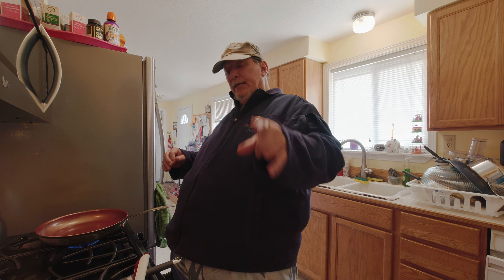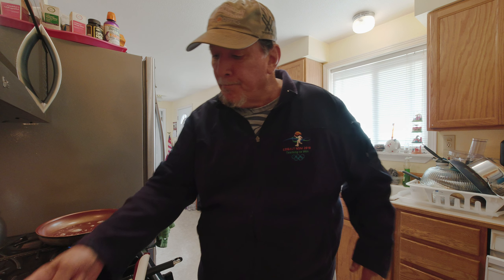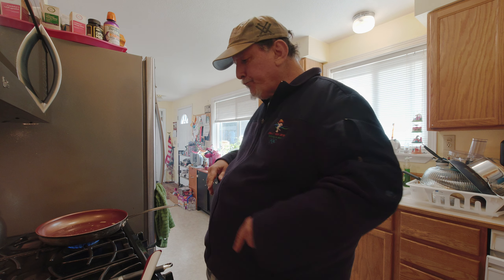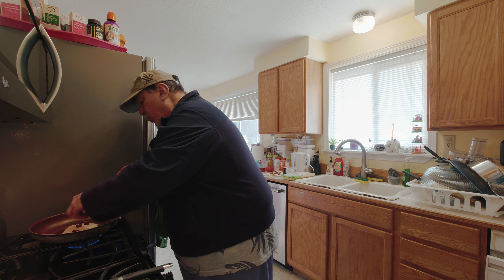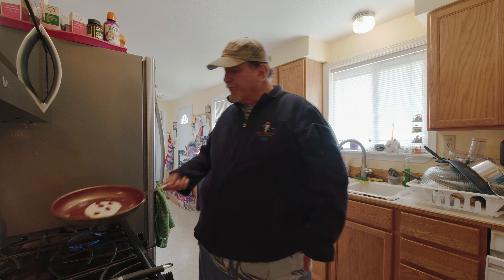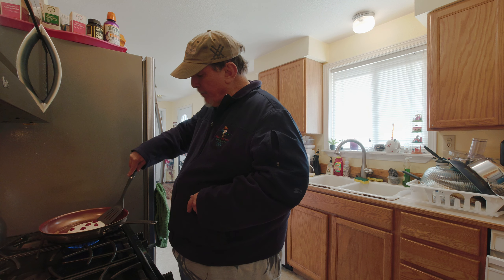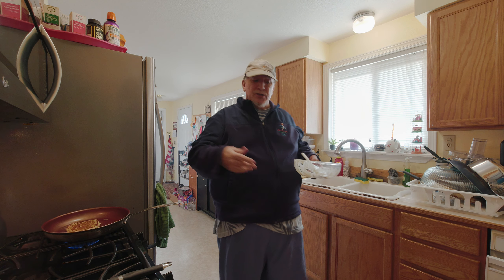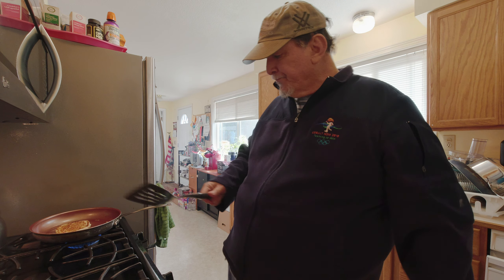PancakewStuffinit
Pancake with stuff in it.  How and why about making a pancake with stuff inside  it. I think you'll like this a lot because in the end they all get in my
 Belly...